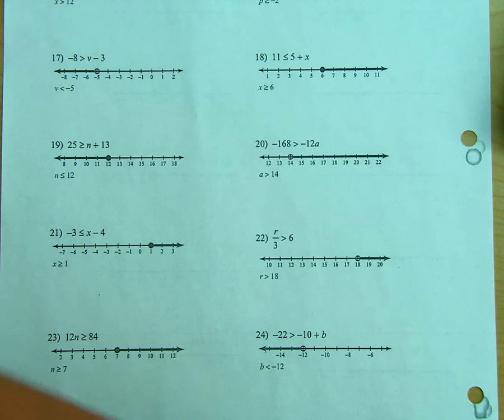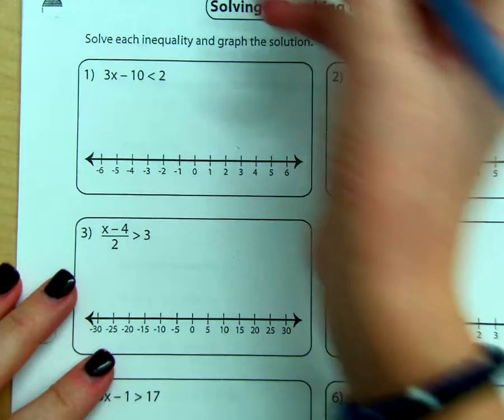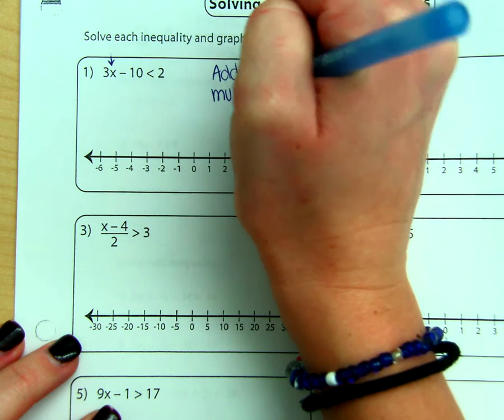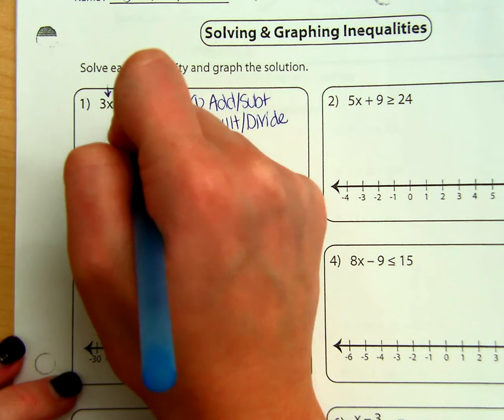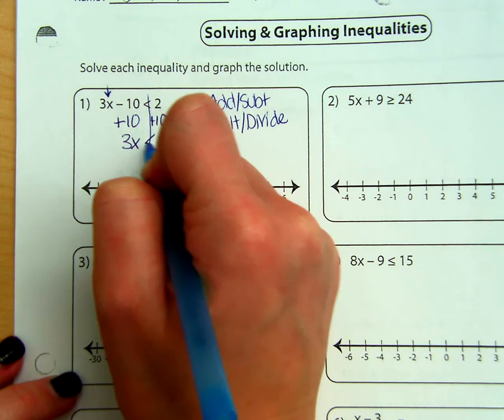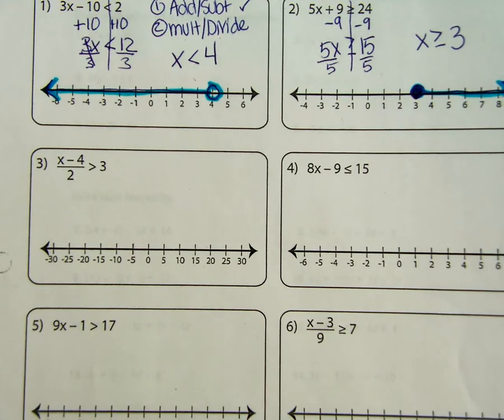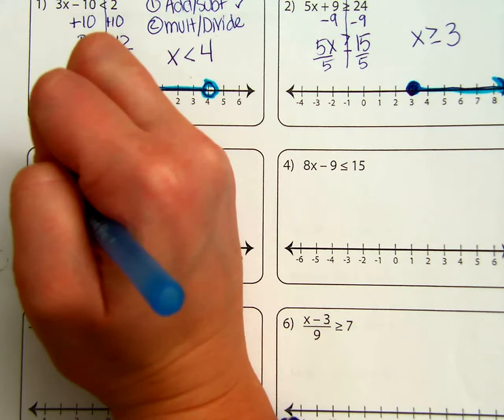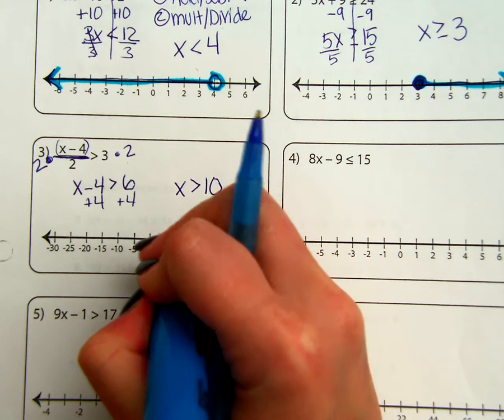FOA Thursday PART 1 12/15